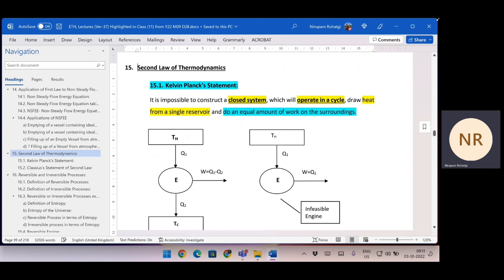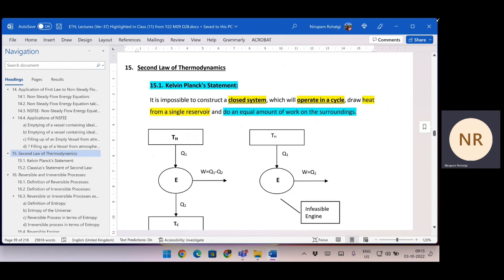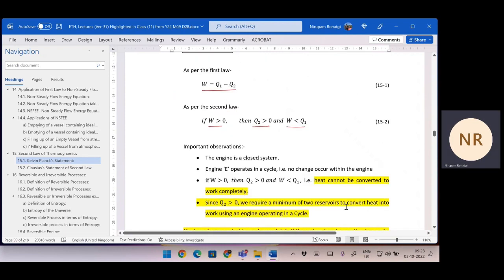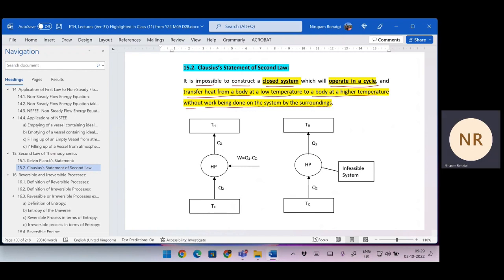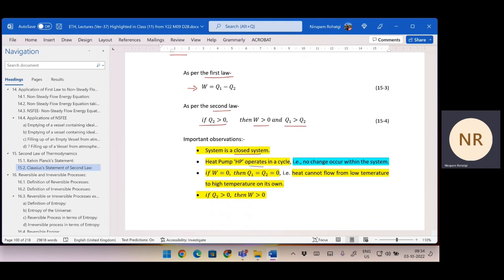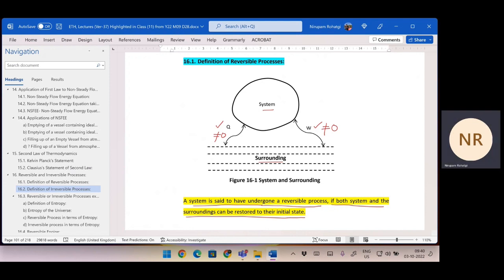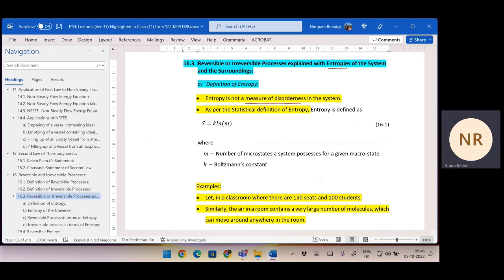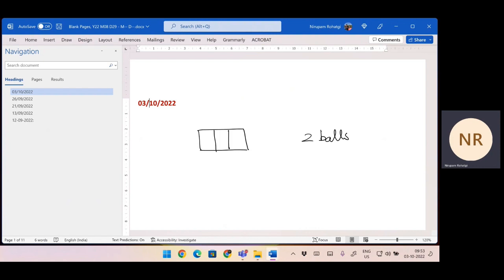Engineering Thermodynamics (L-13, )